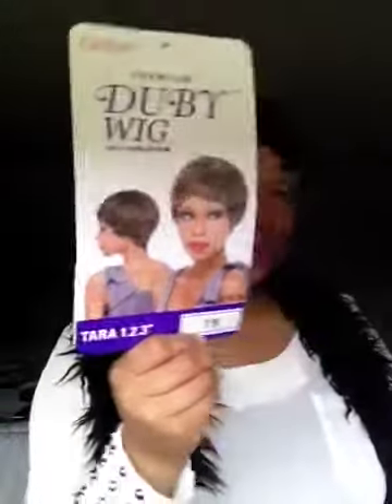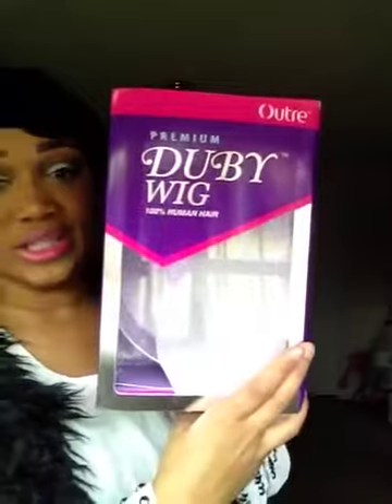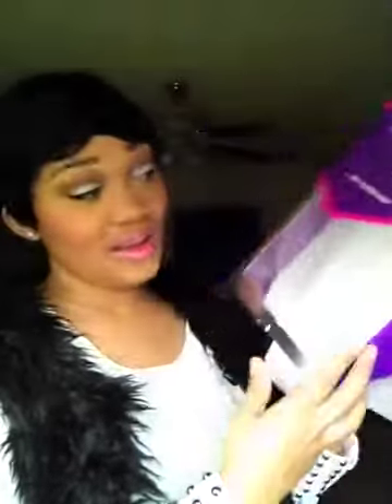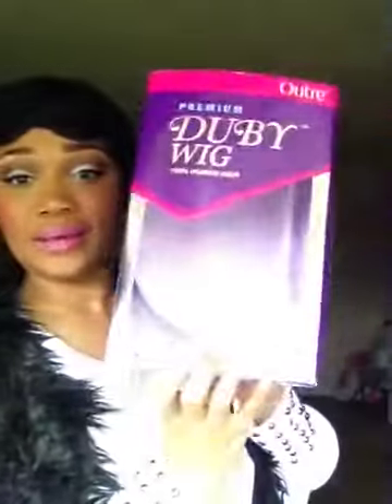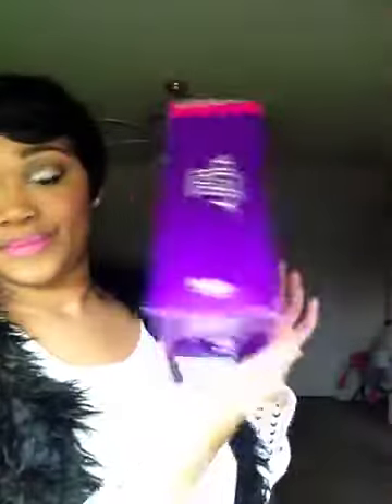TARA wig review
TARA 123 wig
Color-1b
Samsbeauty.com